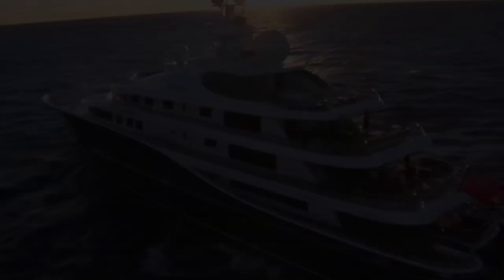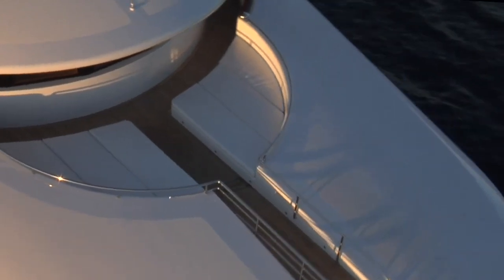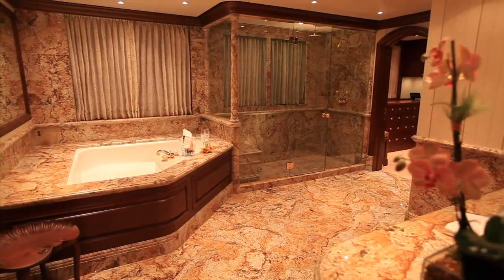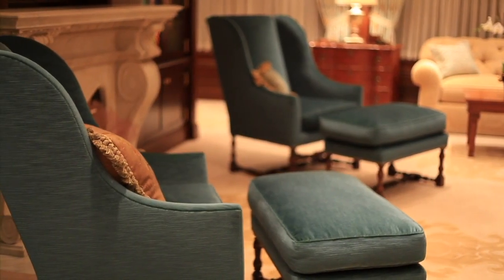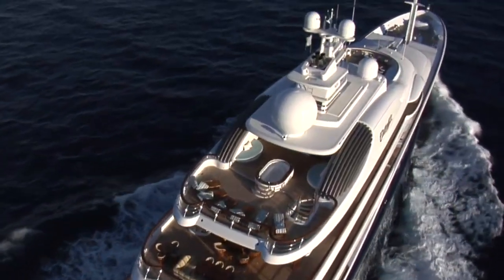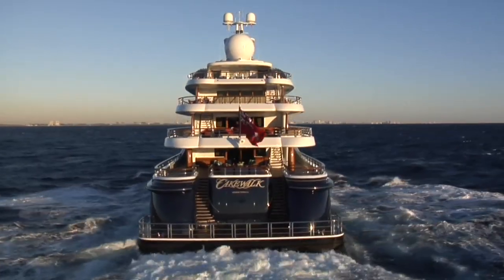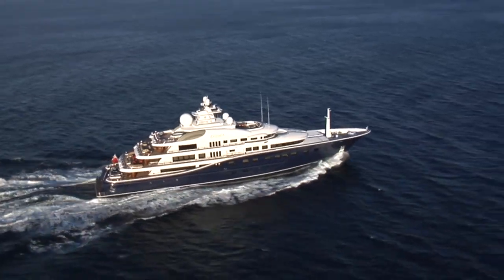Largest Superyacht built in USA | CAKEWALK | 280ft, 2,998 tonnes.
FROM THE ARCHIVES: Now known as AQUILA, the 2,998 tonne superyacht CAKEWALK was launched in 2010 and by volume, she is the largest yacht ever built in the US.  This film was shot following her launch and features insights from Exterior Designer Tim Heywood and Interior Designer Liz Dalton.  It has since gone through a comprehensive refit at Pendennis Shipyard in the UK.

Builder: Derecktor
Naval Architect: Azure Naval Architects
Exterior Designer: Tim Heywood
Interior Designer: Liz Dalton